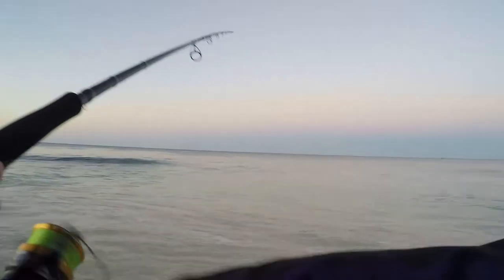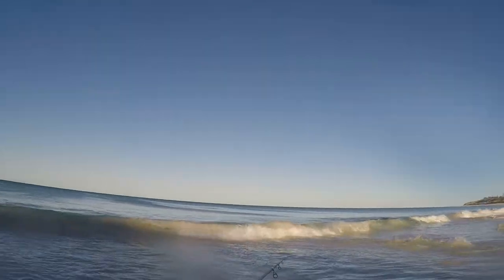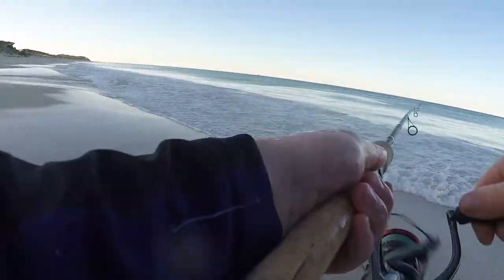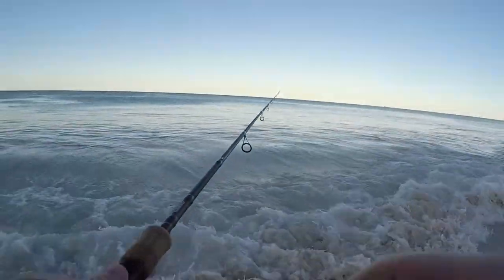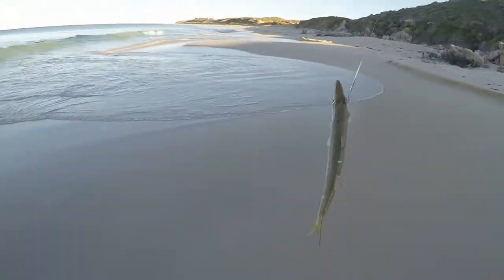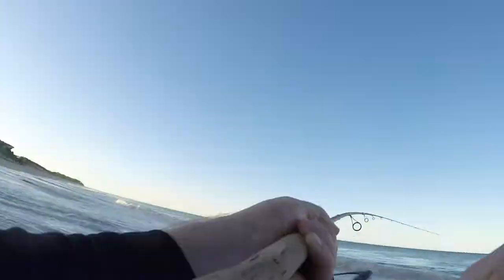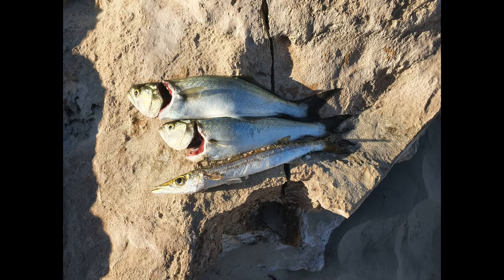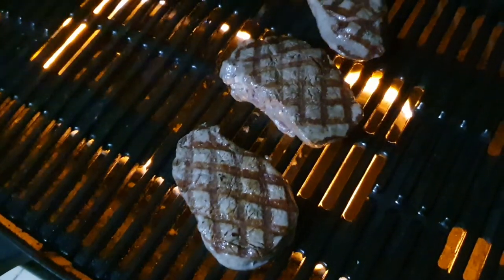Tailor from the Beach on the Bream Rod & Sake Marinade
Calm day at a Perth Metro Beach, flat with no waves. No luck with the surface lures and switched over to my light setup. Casting at the reef and picked up a few fish. All fish caught on a 21gram savage gear missile in white flash.